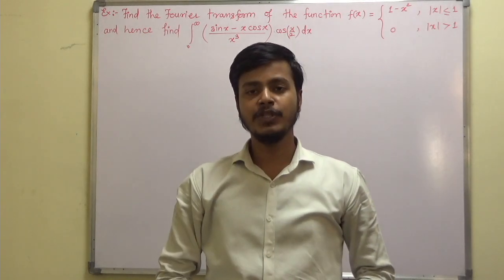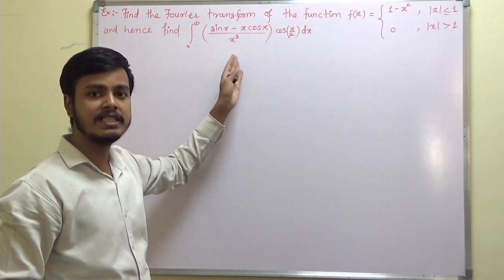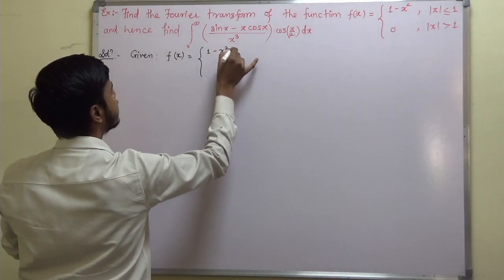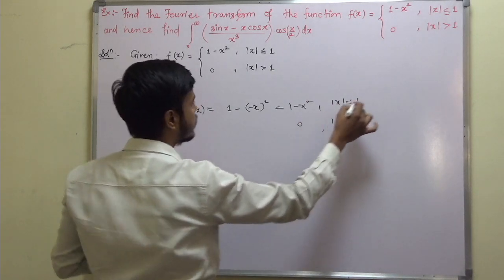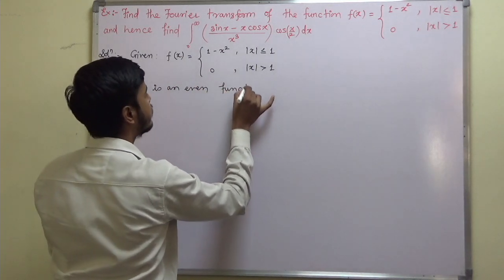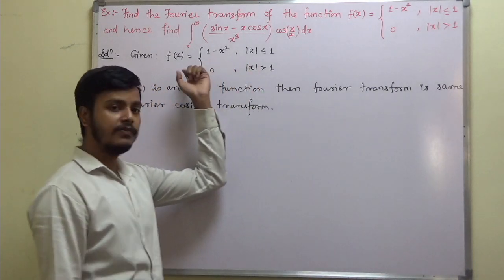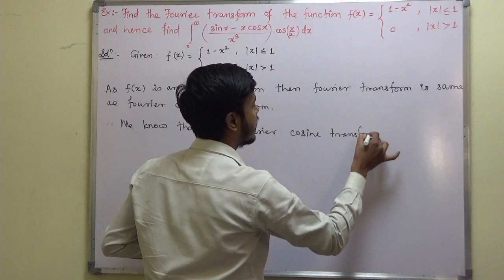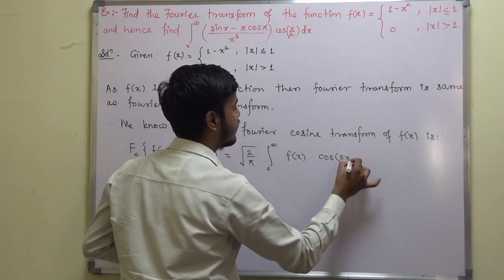#5 Example on Fourier Transform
Hi there,

1. Fourier transform = Fourier Cosine Transform for an even function.

2. To solve different variety of problems on Fourier cosine Transform.

3. To deduce result using inverse Fourier sine Transform.